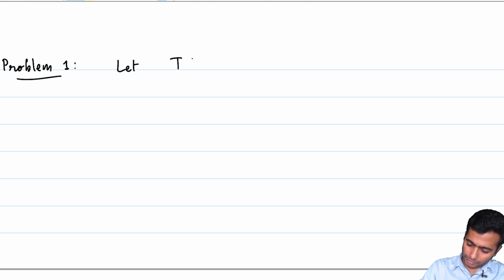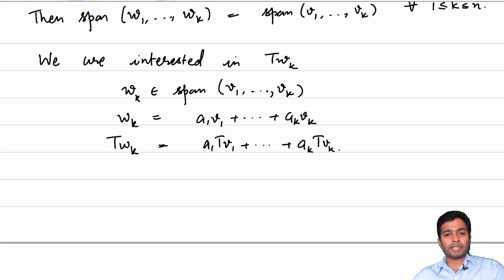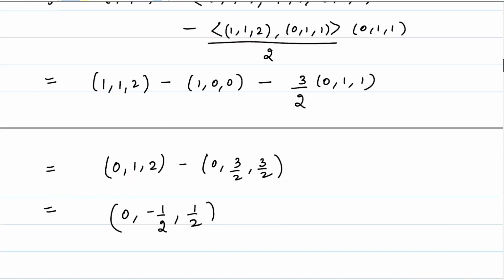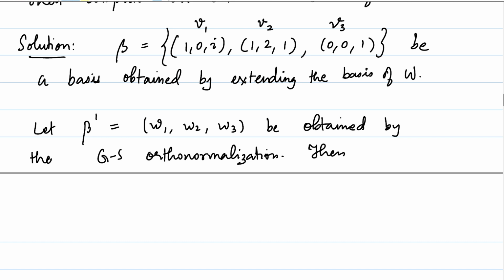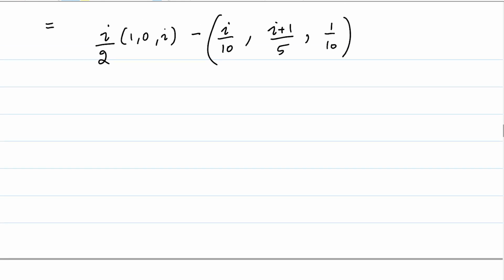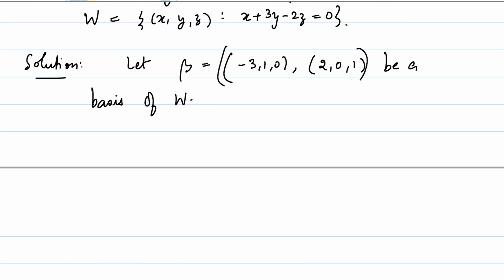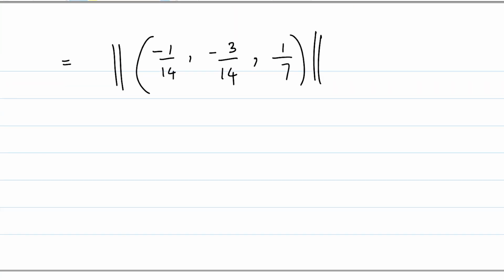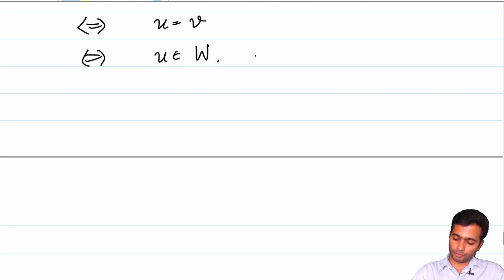12 1 Problem session